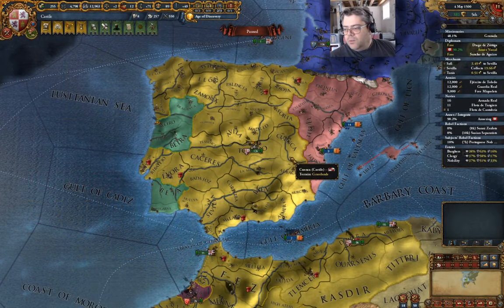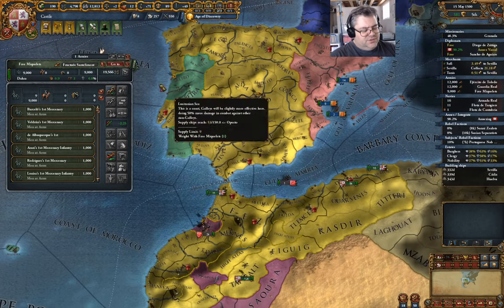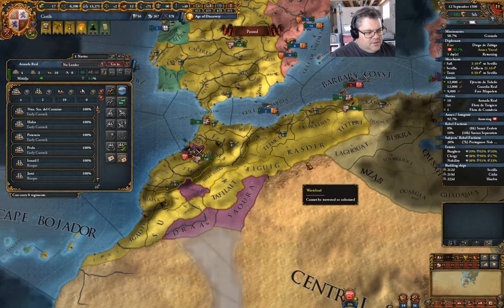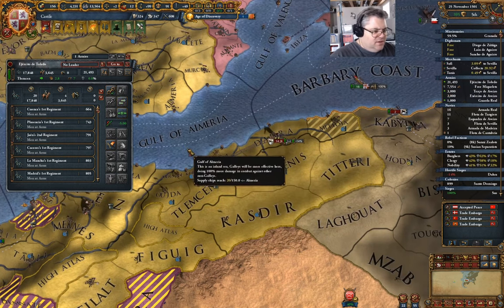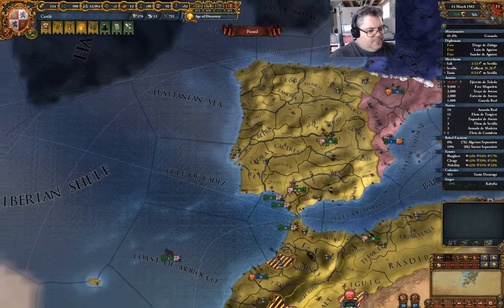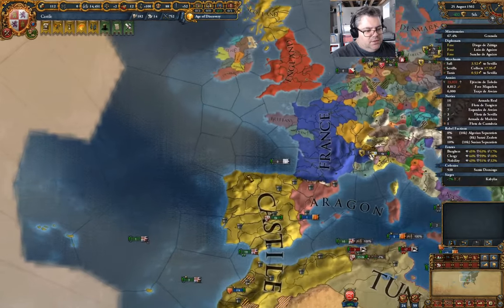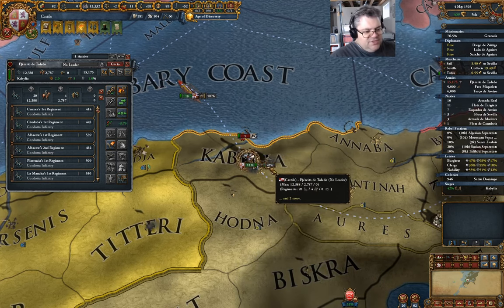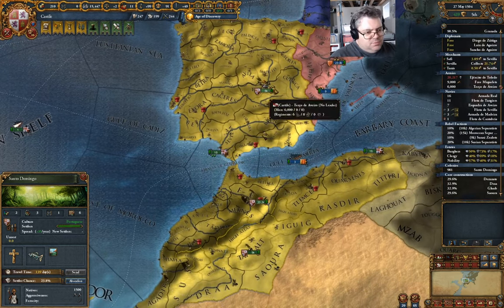Castile Part 12 | Europa Universalis IV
Time to grab the rest of the Morocco area. And integrate Portugal. Wait, is that a colony over there?